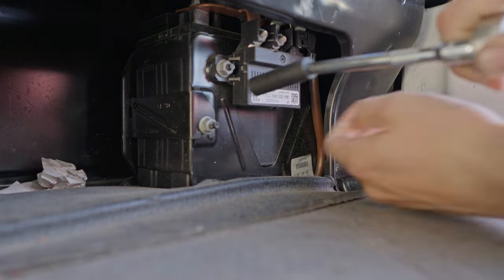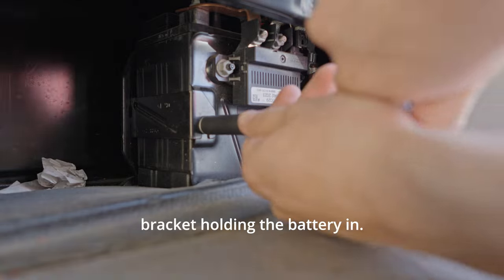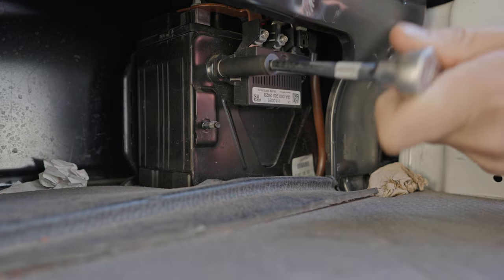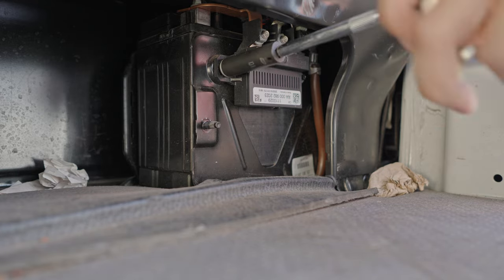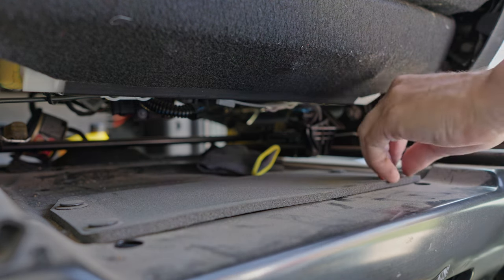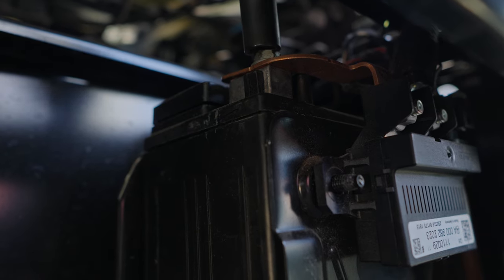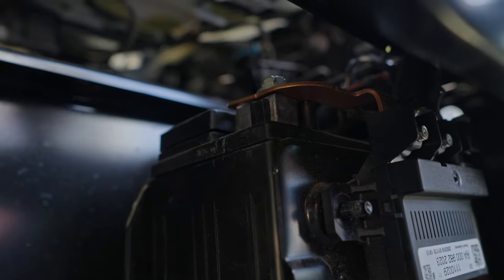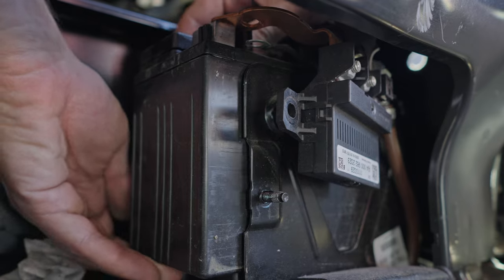16-23 Mercedes Metris auxiliary battery replacement